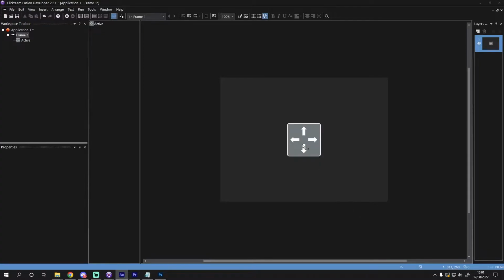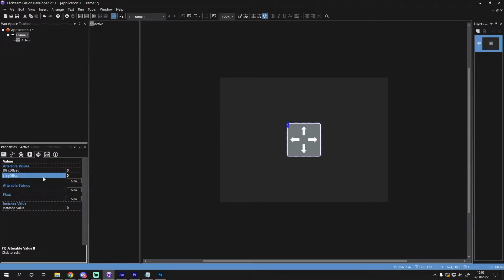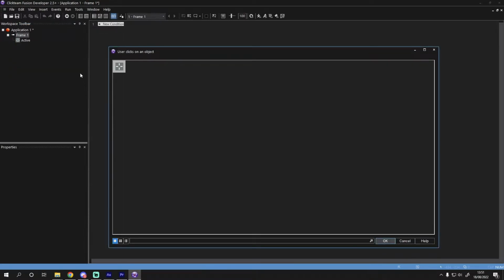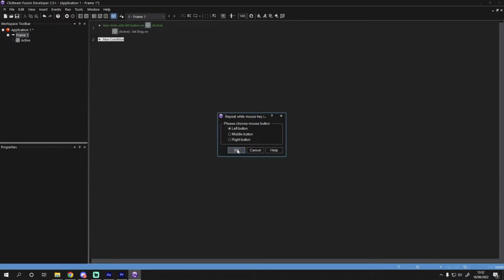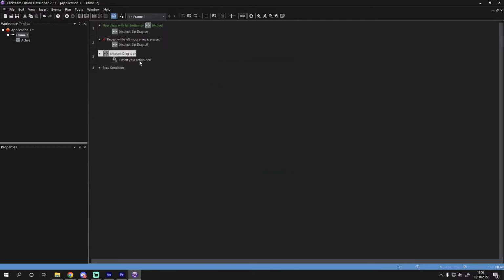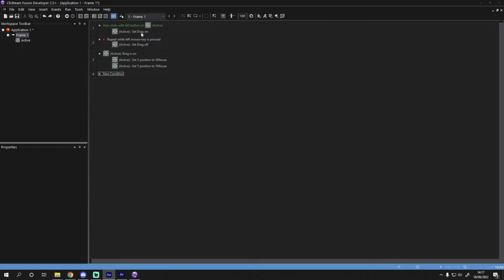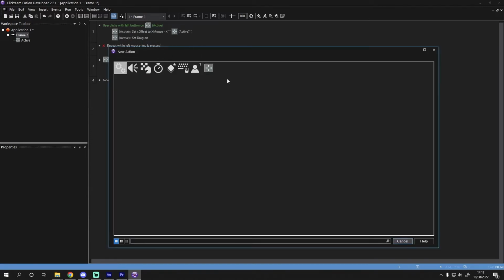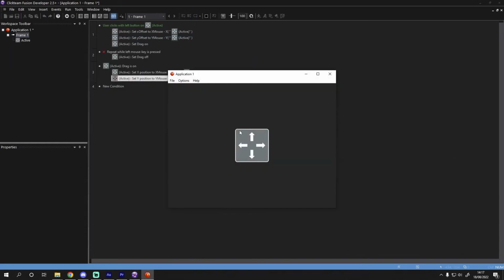Drag and drop objects. Clickteam Fusion 2.5 tutorial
In this video I teach you how to make drag and drop objects in this Clickteam Fusion 2.5 tutorial. It covers the basics of getting started and then there's a more advanced technique to tidy up the actions. It's great for all kinds of games like point and click adventures, inventory systems and puzzle games.

00:00 Introduction
00:11 Frame Editor
00:40 Basic Events
2:09 Adding offset

My mission is to bring content that is entertaining and gives others the tools to express themselves creatively.